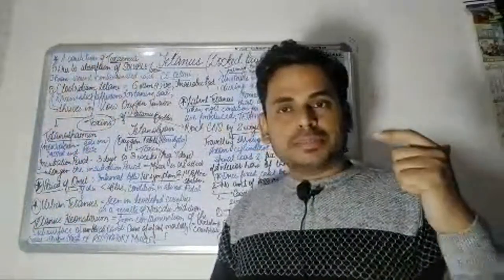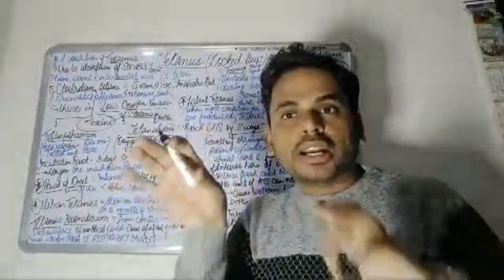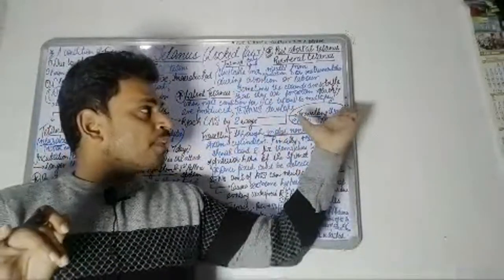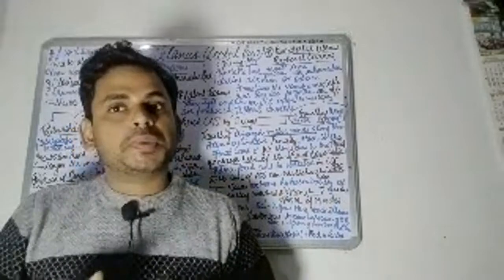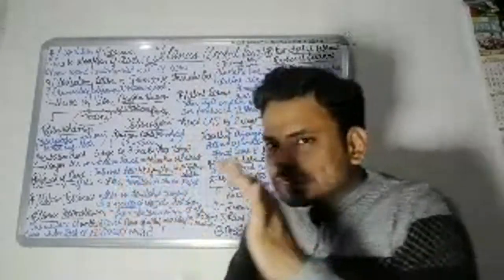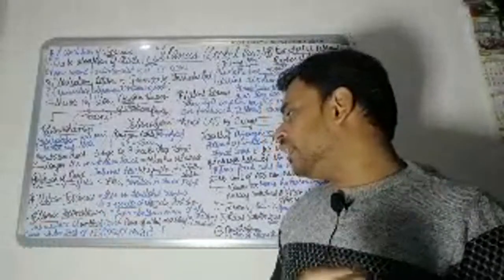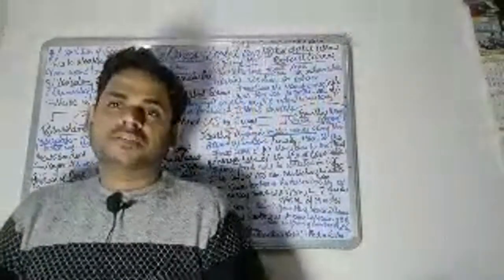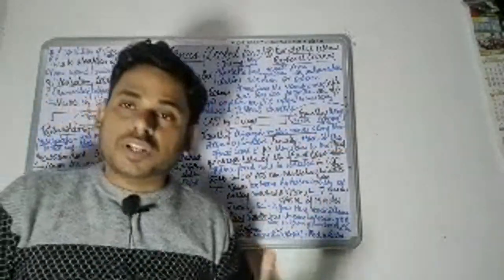Tetanus : Causes ,Types & manifestations 😊😍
in this video, Dr Anshuman Tripathi has discussed about the causes , pathophysiology and types of Tetanus